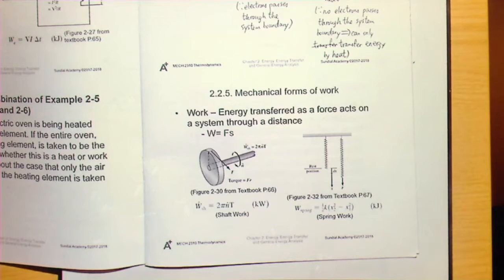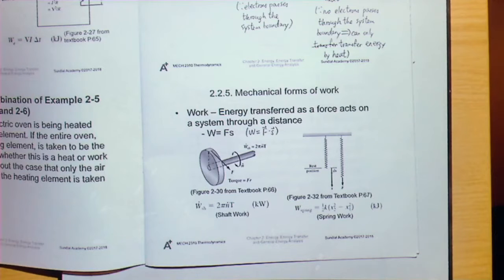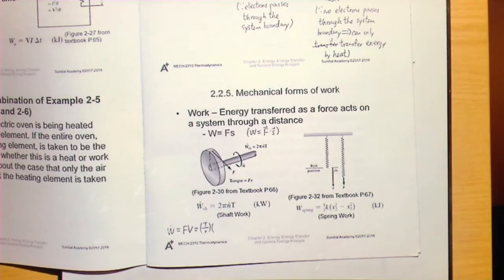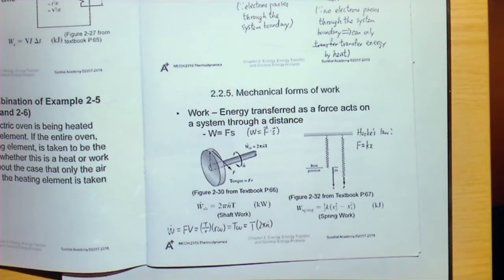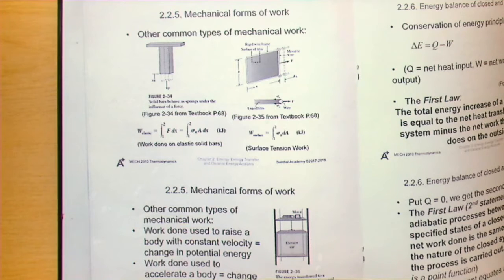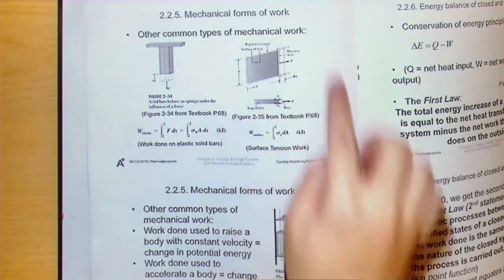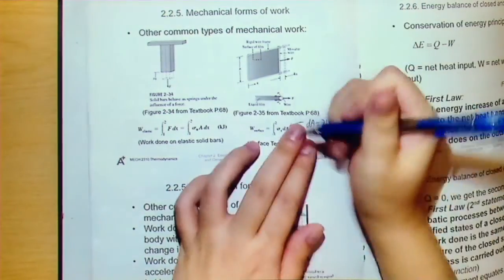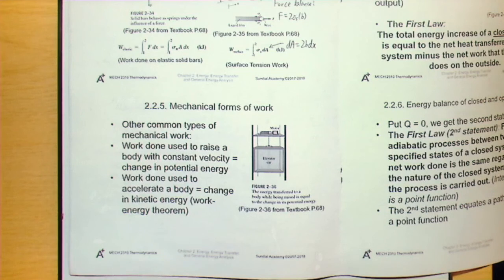2 2 5